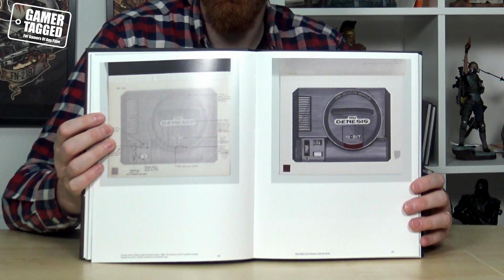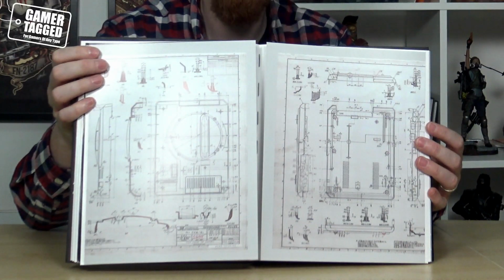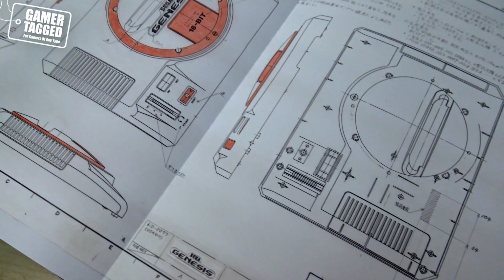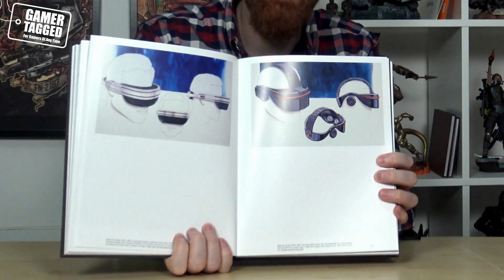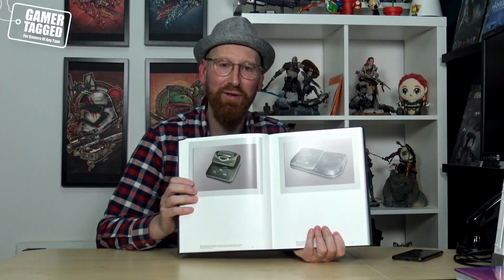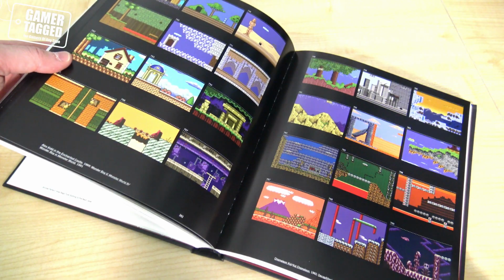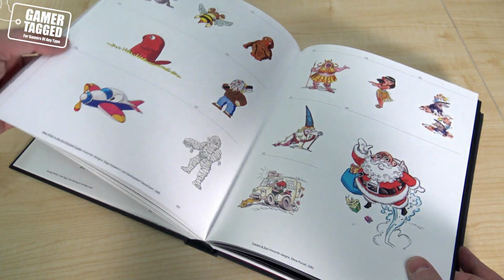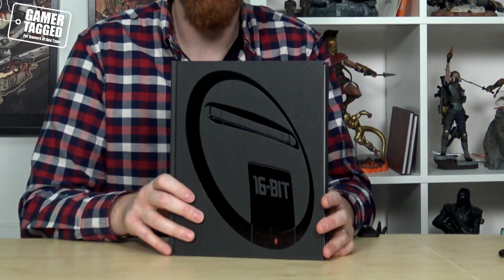SEGA 60 year Celebration - Mega Drive Collected Works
This years sees the 60th Anniversary of SEGA. What better way to celebrate than with a look at the beautiful new book by Read Only Memory on the Mega Drive/Genesis. This books gives you EVERY detail you could possibly want about my favourite console of the 16-bit era. Enjoy!